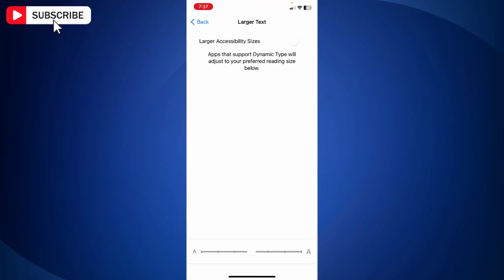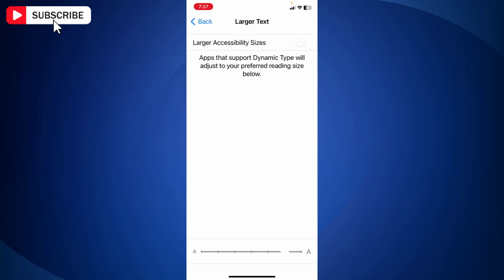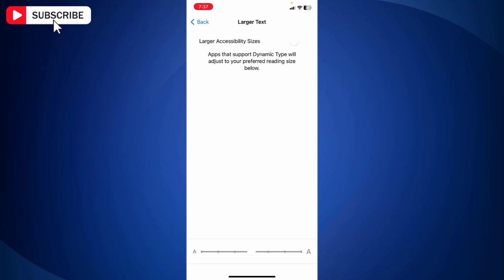How to Change Font Size on iPhone 2024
How to Change Font Size on iPhone 2024. Welcome to our step-by-step guide on how to change the font size on your iPhone in 2024! Whether you want to make the text larger for better readability or adjust it to fit more information on your screen, we've got you covered. Follow along to customize your iPhone's text size to perfectly suit your needs.
Changing the font size on your iPhone can significantly enhance your user experience by making text easier to read and reducing eye strain. It's a simple yet effective way to customize your device to your preferences.